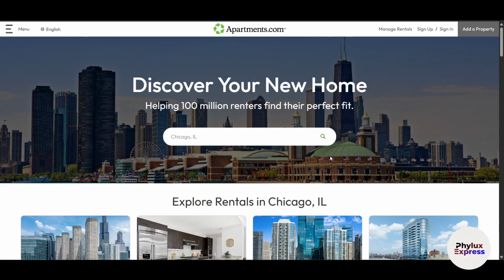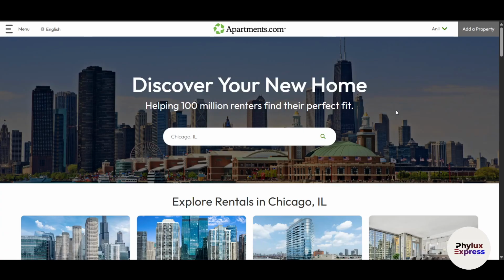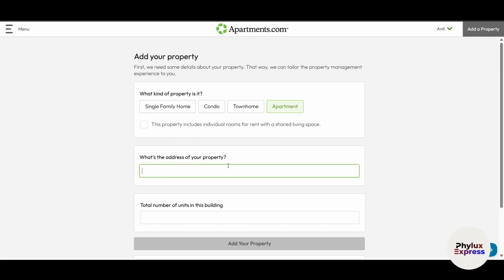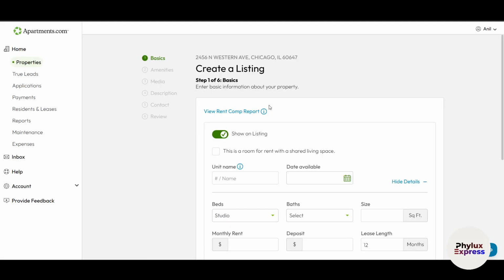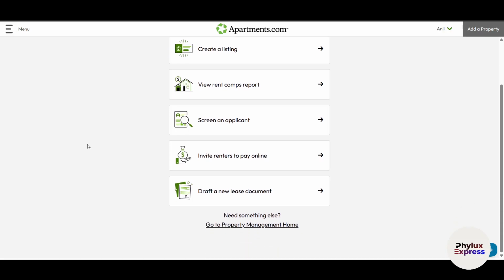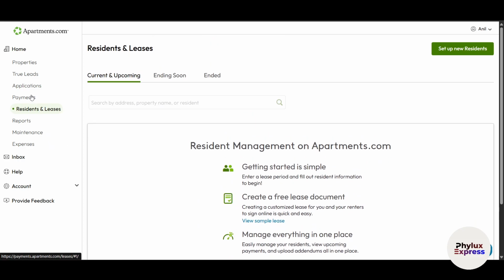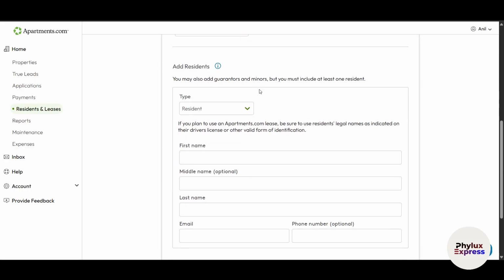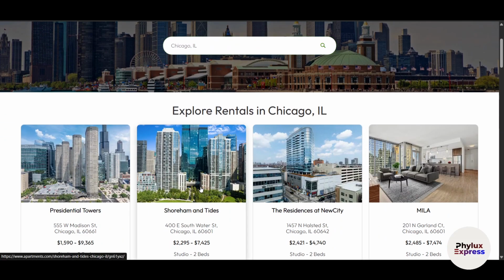Apartments.com Property Management Tutorial | Listing, Leasing & Communication Guide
💾🏢 Want to manage rental properties efficiently on Apartments.com? 🚀 In this video Apartments.com Property Management Tutorial | Listing, Leasing & Communication Guide, I’ll guide you through listing properties, handling leasing processes, and communicating effectively with tenants.

🔍 What You’ll Learn in This Tutorial:
✅ How to create and set up a property management account on Apartments.com 🖥️
✅ Step-by-step process to list properties and update details 🏠
✅ Managing leasing applications and tenant communications 📩
✅ Using tools to track occupancy, payments, and inquiries 📊
✅ Tips to optimize listings and attract potential tenants ✅

🛠 Features Covered:

Creating and managing property listings

Setting rental terms, pricing, and availability

Handling lease applications and tenant communication

Tracking inquiries and scheduling showings

Generating reports and managing multiple properties efficiently

💼 Best For:

Property managers overseeing multiple rental units 🏢

Landlords looking to streamline leasing processes 💼

Real estate agents managing client properties 👥

Anyone wanting to master Apartments.com property management 🚀

🎓 Bonus Tips:

Use high-quality photos and detailed descriptions to attract tenants 📸

Respond promptly to inquiries to improve engagement ✉️

Keep track of leases, renewals, and payments for smooth operations ⚡

Monitor analytics to optimize listings and pricing 📊